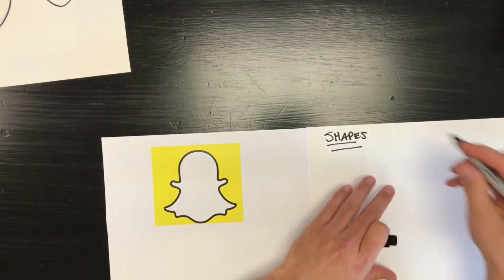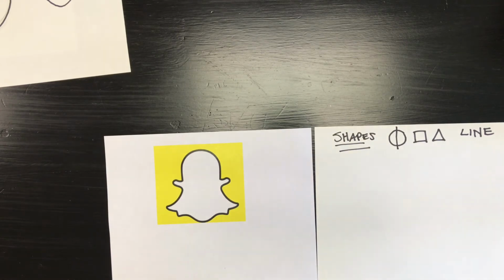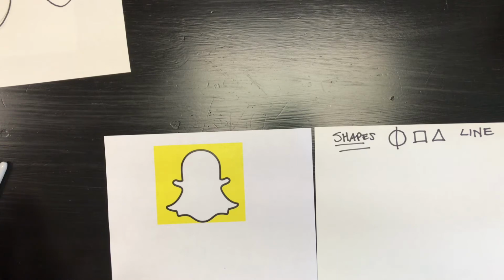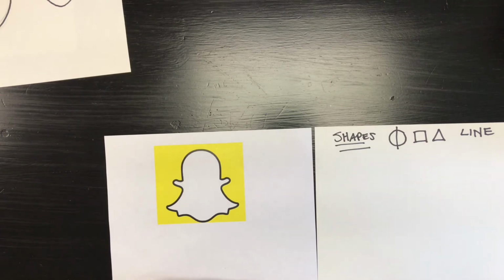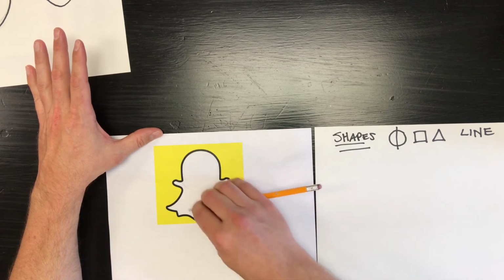Drawing with Shapes 2